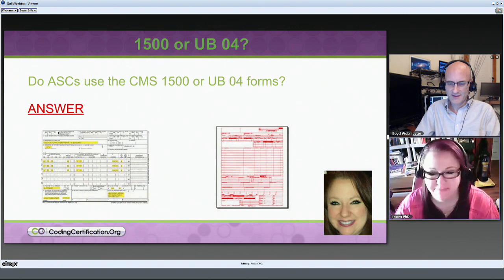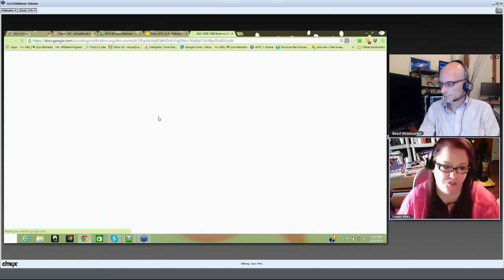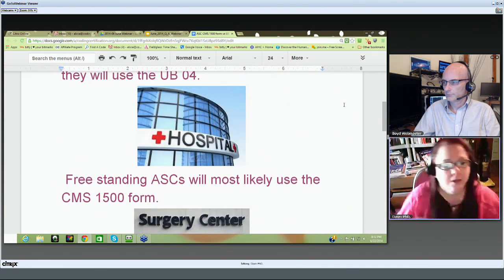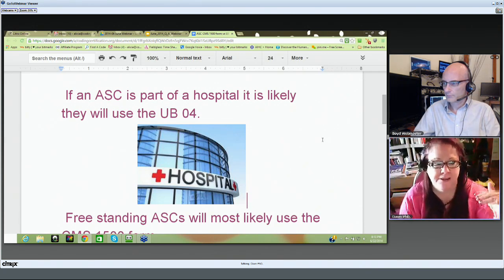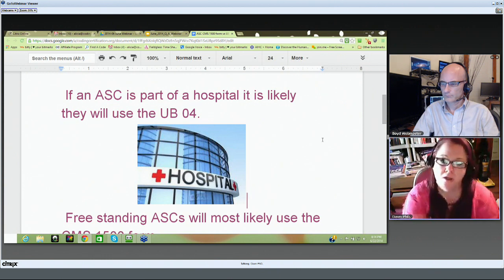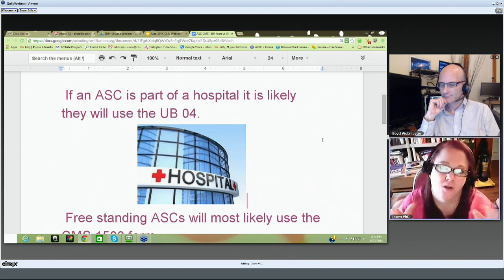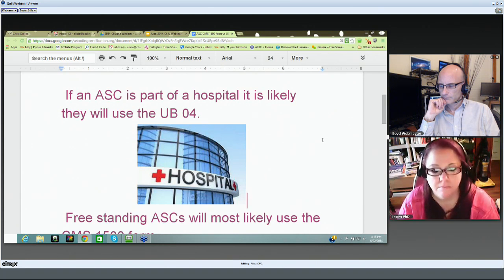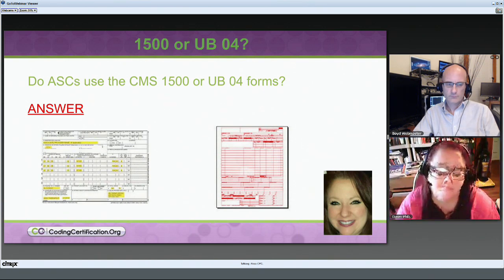Medical Billing Training — Do ASCs use CMS 1500 or UB 04 Forms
Alicia: There she is.

Boyd: Taadaa!

Dawn: Hey, how are you?

Boyd: We’re doing great, how are you?

Dawn: Hangin’ in there.

Boyd: You’re still alive and well, great. Thanks for joining us here tonight.

Dawn: Cool!

Alicia: Dawn is our billing course instructor. It’s an intense but fun course. Dawn likes to make it kind of light but there’s a lot of information going on in the textbook that we have. We had a question come in to the forum that it was perfect for Dawn, so we had it come in tonight regarding the 1500 forms versus the UB 04 forms. This ASCs stands for ambulatory surgery centers, if you didn’t know.

Q: The question is, Dawn: Do ASCs use the CMS 1500 or UB 04 forms?

Here’s a picture of both of those…

Dawn: A: Actually, Alicia, that’s a really good question. It’s actually a question that I once had. If you don’t do ambulatory surgery coding, it’s not something that you would just naturally know. What all medical billing students are taught is that inpatient billing is done on the UB 04 and outpatient billing is done on the CMS 1500 form. So, an ambulatory surgery centers kind of in between both of them, so what do you use? The answer is both forms are used depending on what type of ASC you’re billing for.

If the surgery center is part of the hospital, you’re probably going to use the UB 04 form because hospitals use that form. They keep everything standardized, it’s part of the hospital, they’ll bill on the UB 04 form. If it’s a freestanding ambulatory surgery center not associated with the hospital, it will probably bill out using the CMS 1500 form as to the outpatient facility would.

The main difference between the UB 04 form and the CMS 1500 form is the CMS 1500 is basically has less stuff on it, like less spaces for stuff, because when we go to the doctor and you have an encounter there’s only so many things that’s going to happen in that kind of a setting. Whereas, when you’re in the hospital they’re scanning everything. They bring you a Q-tip, they’re going to scan that thing in for $10 now on your chart; so you need a lot more spaces for everything. That’s why the UB 04 inpatient is much more complex than the CMS 1500 form.

Get More Medical Billing Training, Medical Billing Course, Medical Billing Tips, Medical Billing Certification and CEU Credits